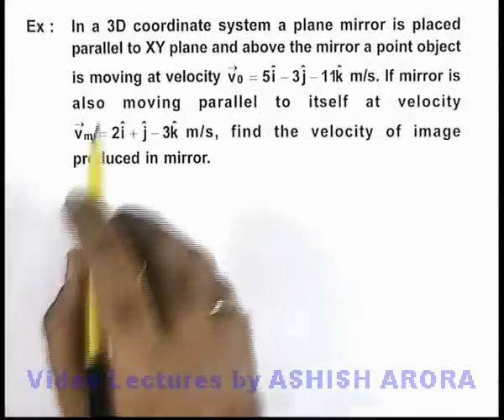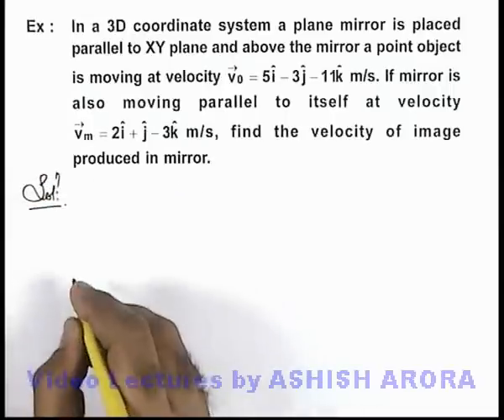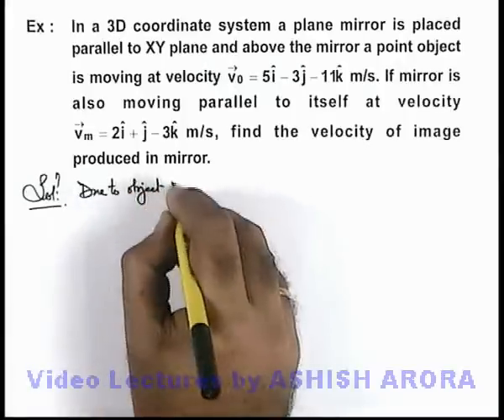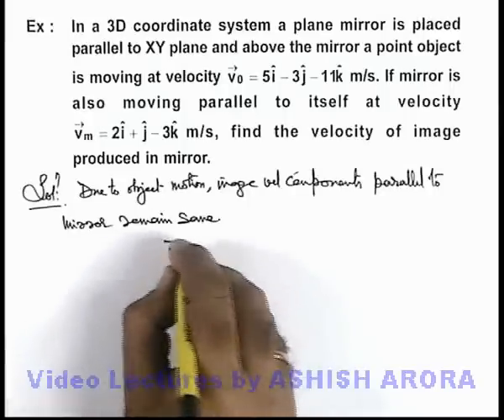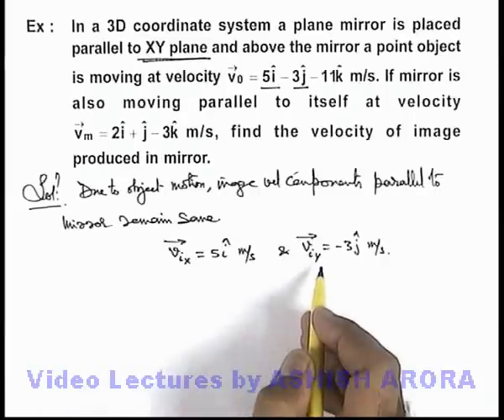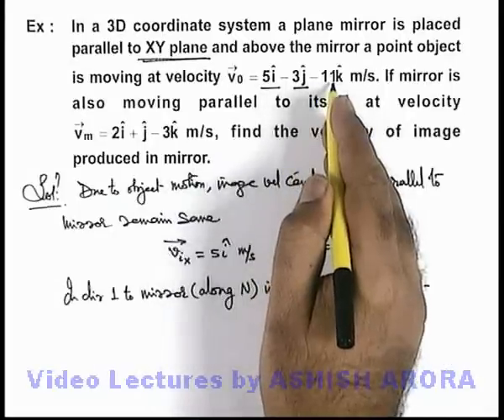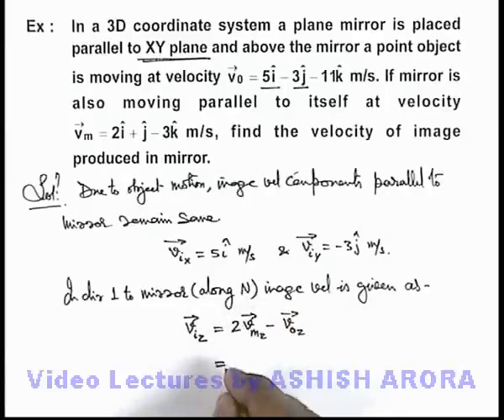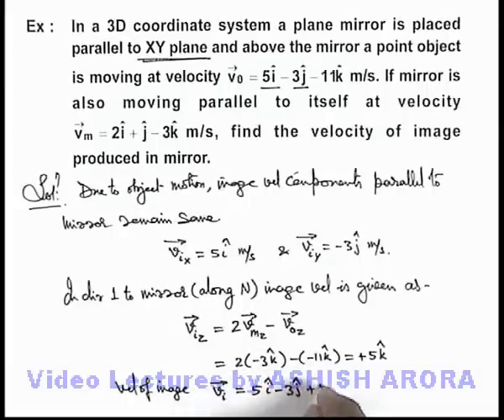Class 12 Physics | Reflection of Light | #23 Solved Example-6 on Reflection of Light |For JEE & NEET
PG Concept Video | Reflection of Light | Solved Example-6 on Reflection of Light by Ashish Arora